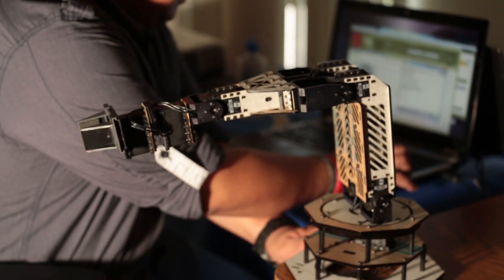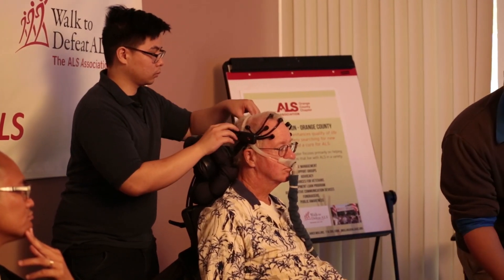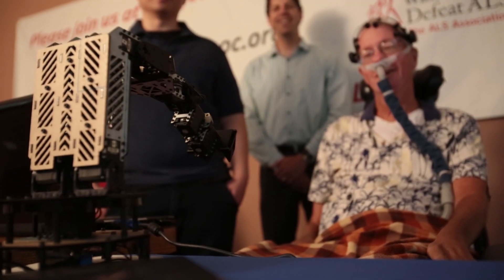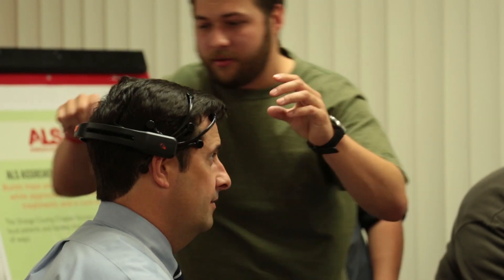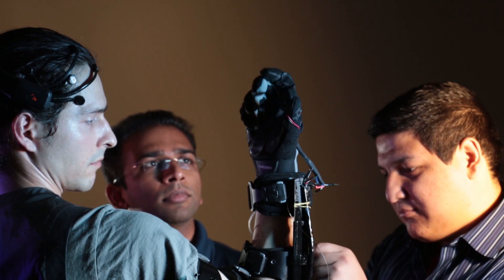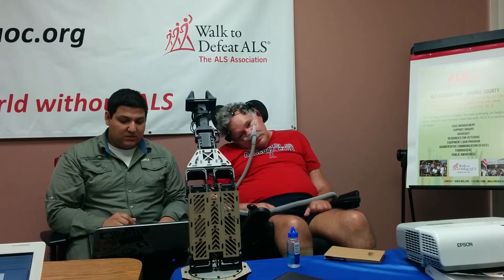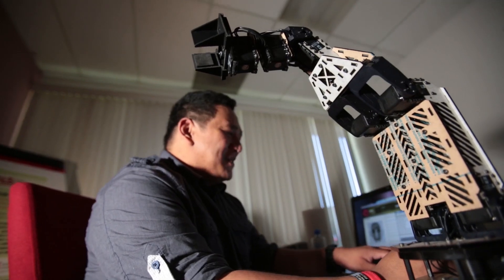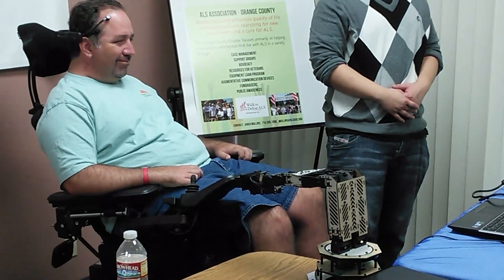Robotic Arm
Engineers design a mind-controlled robot arm to assist ALS patients and improve their quality of life.